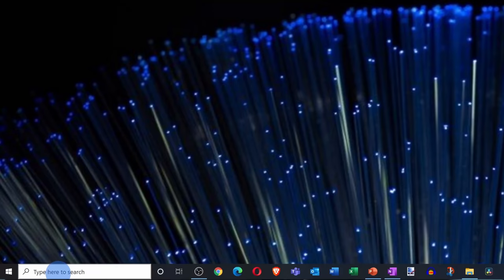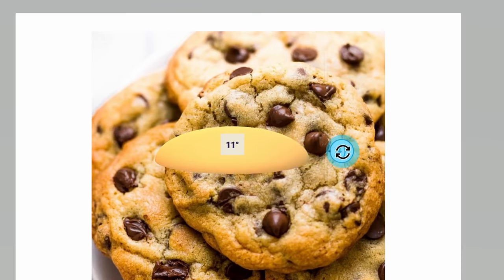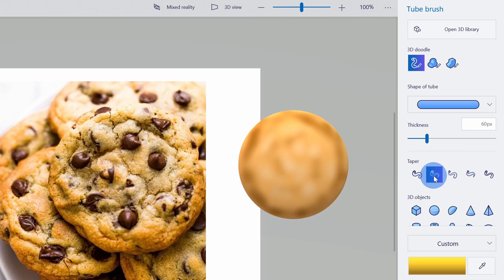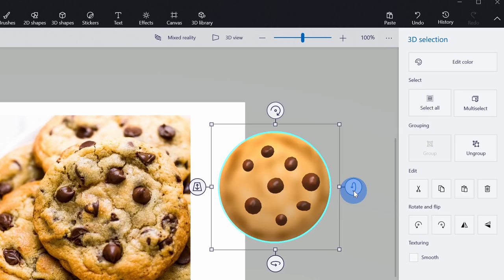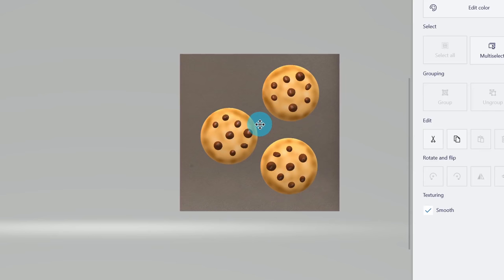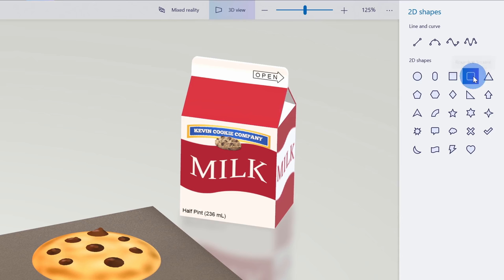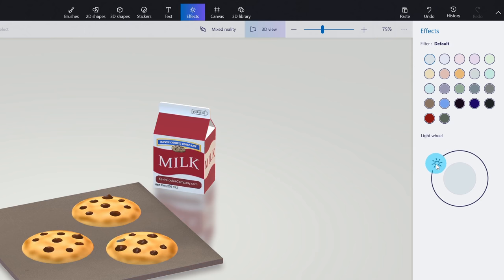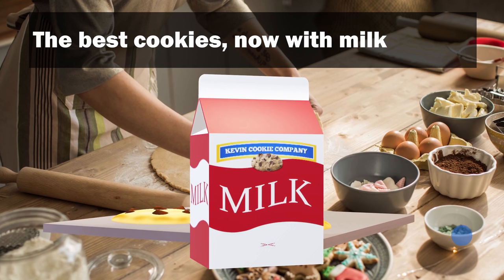Microsoft Paint 3D Tutorial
In this step-by-step tutorial, learn how to create 3D objects and scenes using Microsoft Paint 3D. Paint 3D comes for free with Windows 10. Paint 3D is a raster graphics and 3D modeling application which is a refresh of Microsoft Paint. Paint 3D incorporates features of the Microsoft Paint and 3D Builder applications to combine a lightweight hybrid 2D-3D editing experience that allows users to pull in a variety of shapes from the app, their personal computer, and Microsoft's OneDrive service.

⌚ Timestamps
0:00 Introduction
1:11 Create new Paint 3D project
1:48 Overview of main interface
2:31 Add reference image
3:01 Add cookie 3D shape
5:41 Brushes
7:46 Merge multiple 3D shapes
12:14 Grouping & copying shapes
14:02 Canvas
14:28 Add 3D baking sheet shape with texture
18:20 3D library
19:18 Inserting stickers
20:57 2D shapes
21:55 Insert text
23:55 Create sticker
24:35 Effects
25:20 Save image, project, model or video
27:35 Use 3D objects in PowerPoint
29:59 Wrap up